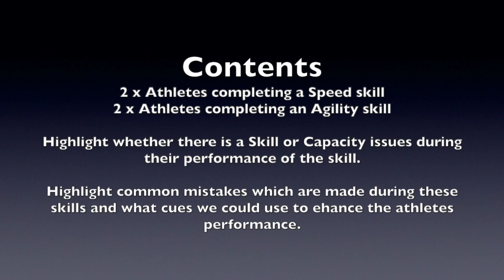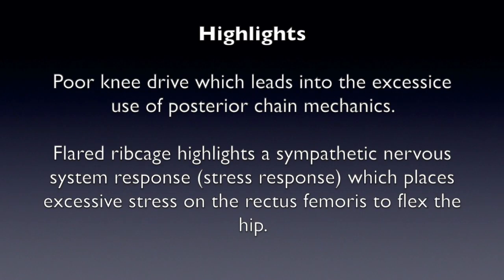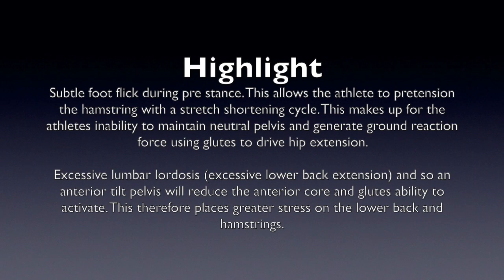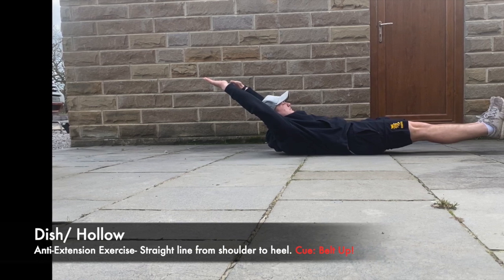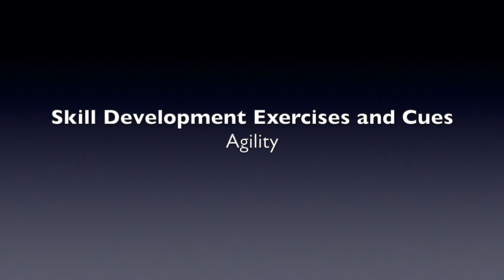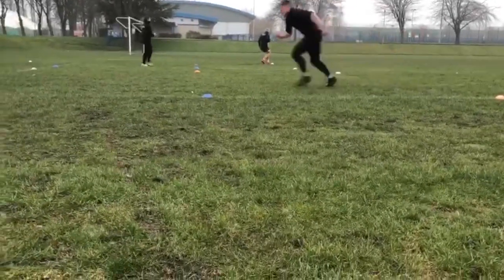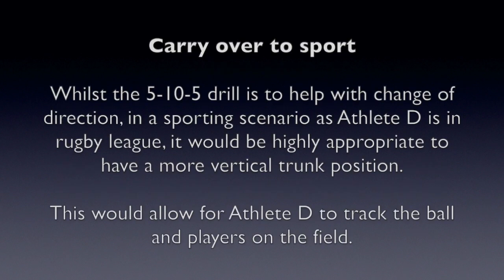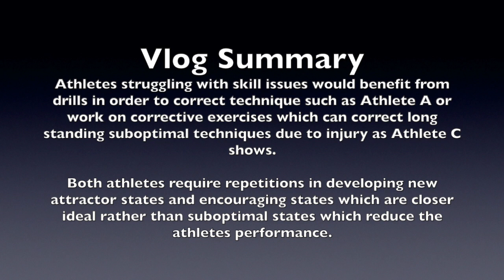VLOG 2- Skill v Capacity Speed + Agility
This video is about VLOG 2- Skill v Capacity Speed + Agility